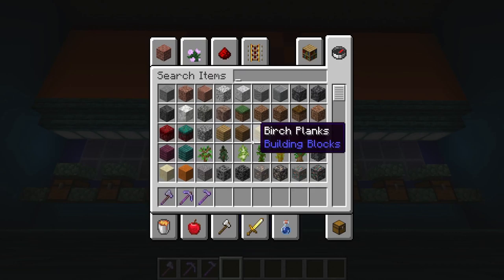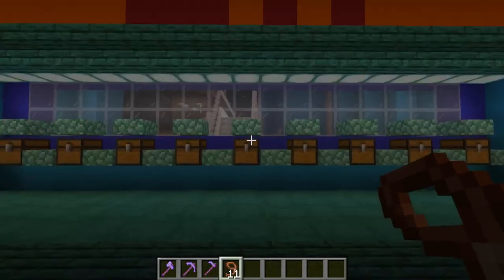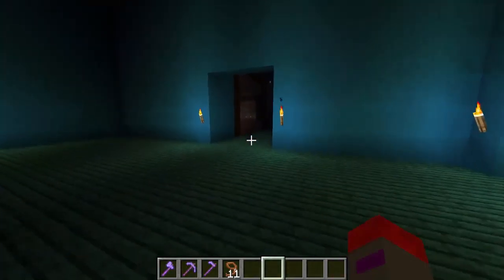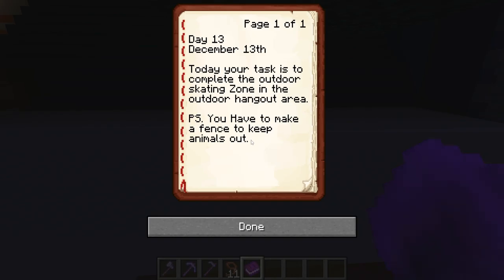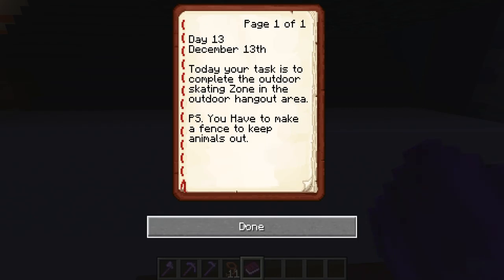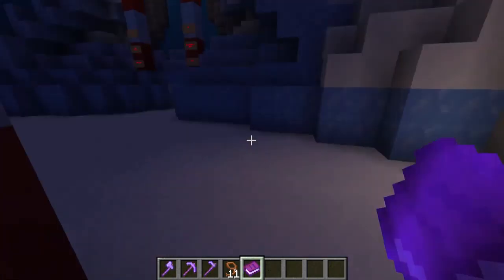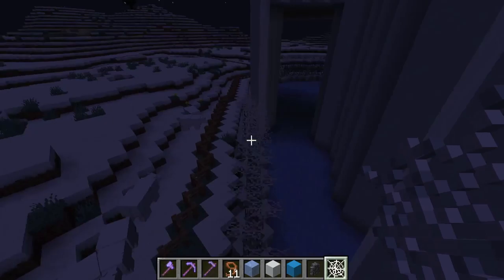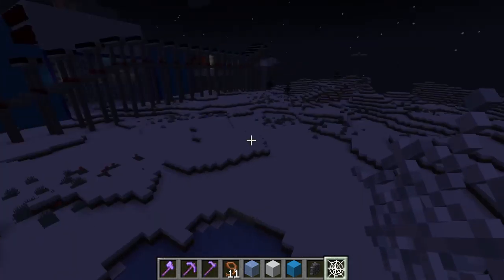Inator Army Christmas Countdown 2021 - Day 13